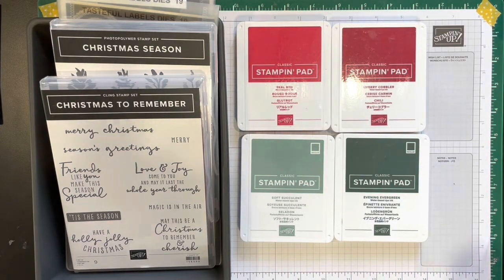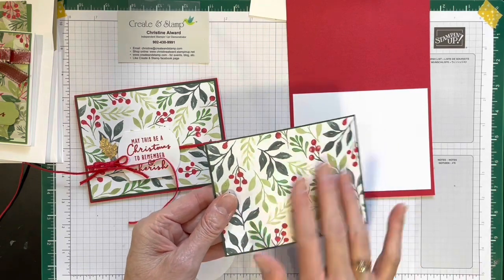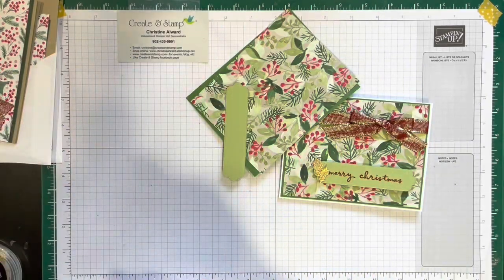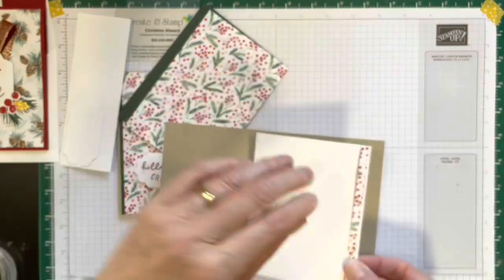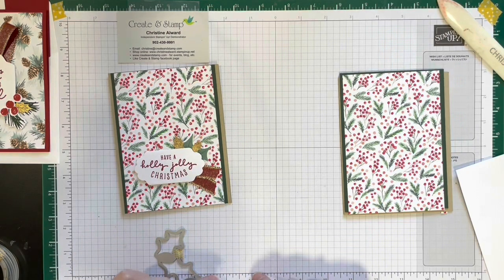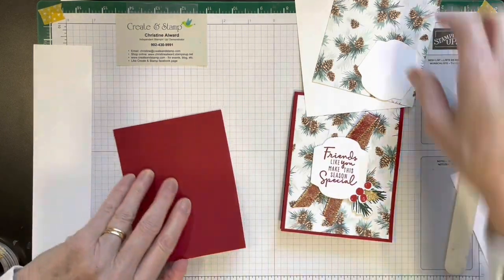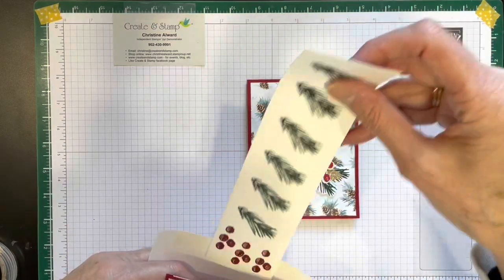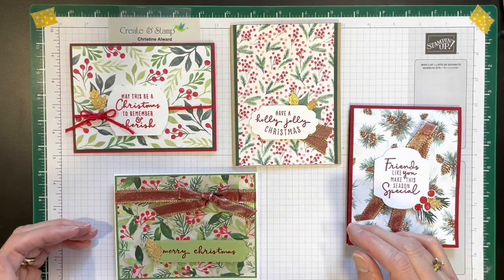2021 Christmas Card Stamp-a-Stack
My customers get to make 12 cards at my Stamp-a-Stack, 3 each of 4 designs. We are using Christmas to Remember stamp set and Christmas Season Bundle and Painted Christmas Designer Series Paper to create our cards.
Interested in future events hosted by Create & Stamp?